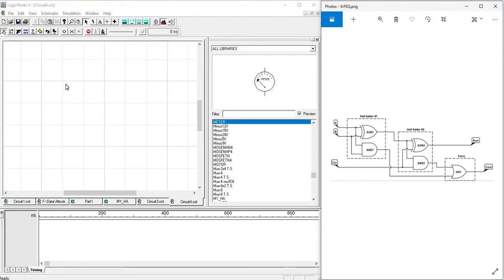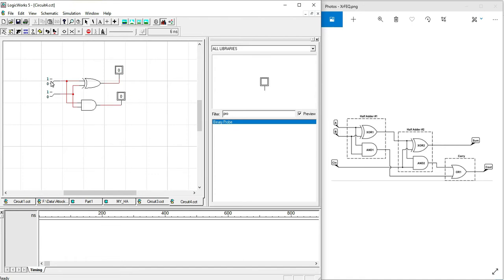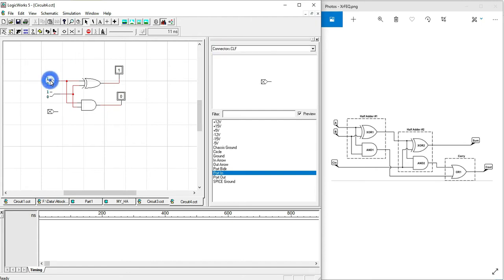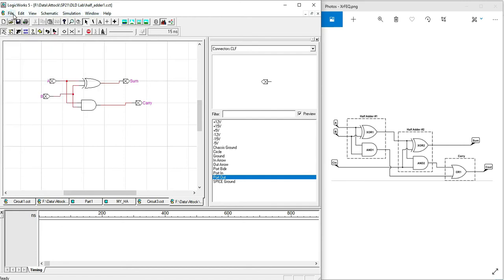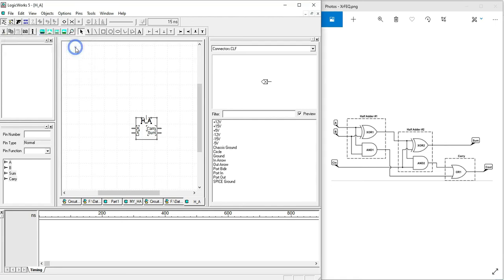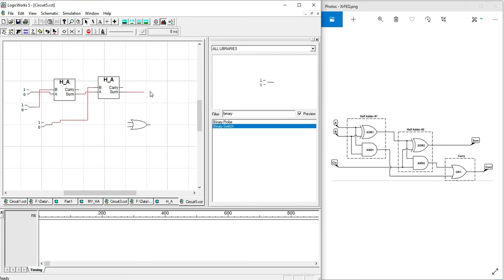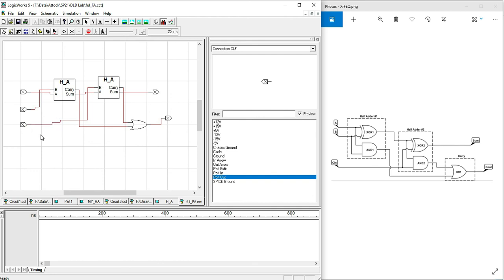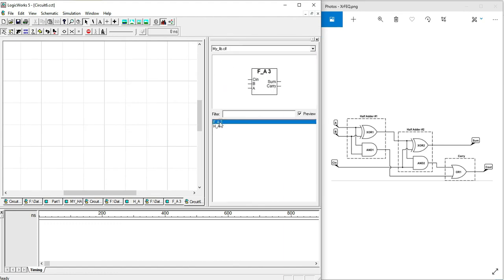How to make your own symbol/device in logic works | half adder | full adder | 4 bit adder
1. How to make your own symbol/device in logic works that will be used in other circuits.
2. How to instantiate blocks in logic works
3. Design of half adder in logic works
4. Design of full adder in logic works
5. Make half adder and full adder as a symbol so that it will be used in 4 bit adder, multiplier etc.

digital logic design
half adder
full adder
#4 bit adder